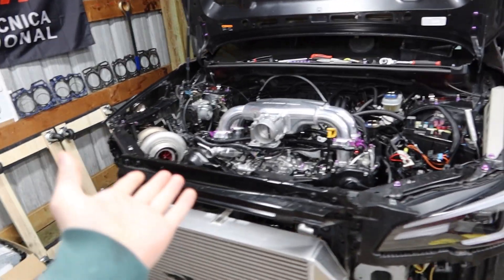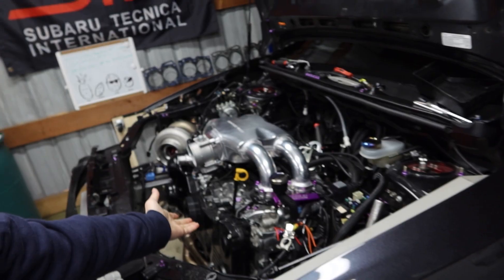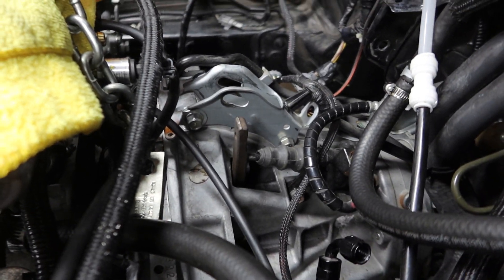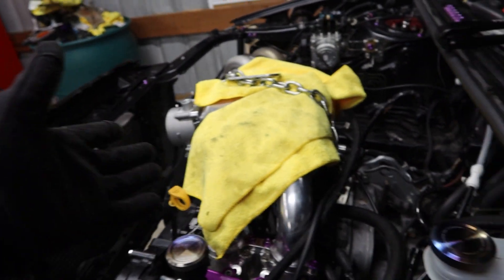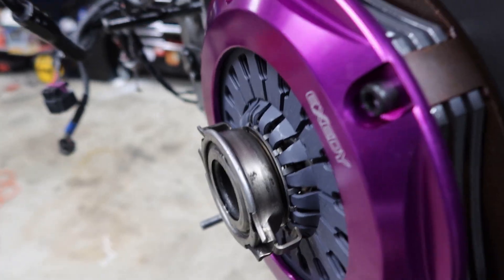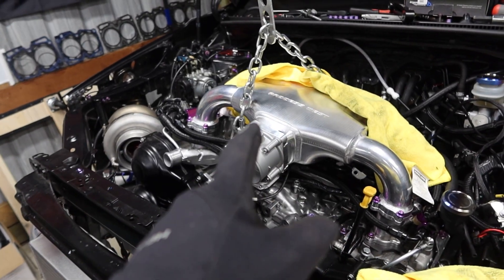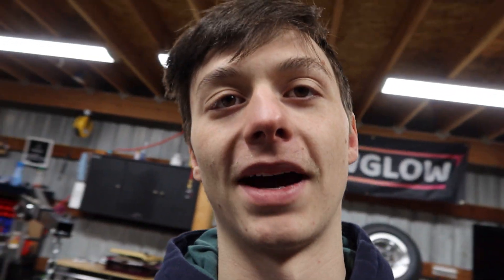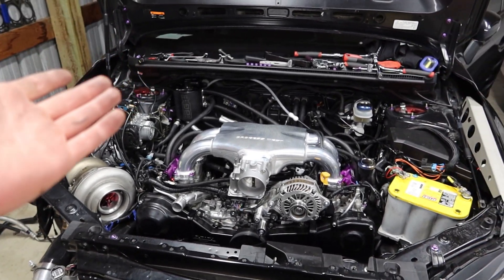One step closer to the first start(VLOGMAS DAY 16)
I have not been feeling the best so I appolize for taking way longer than expected to get this start up.